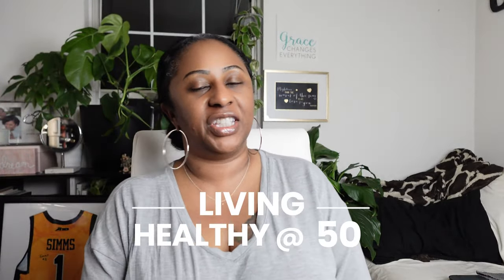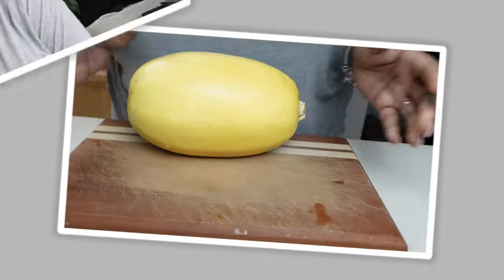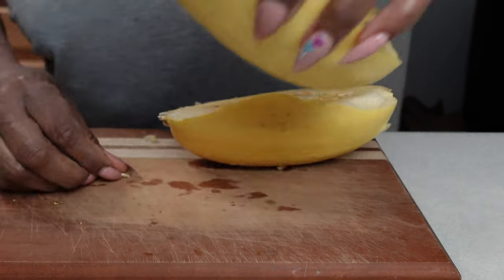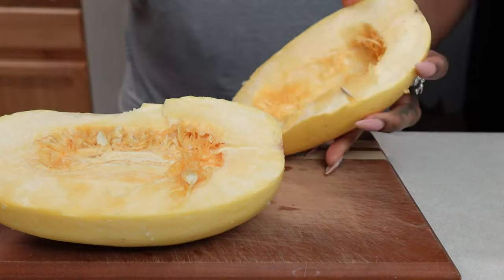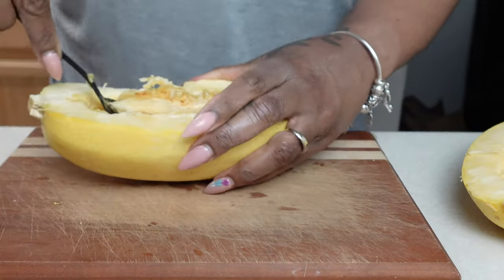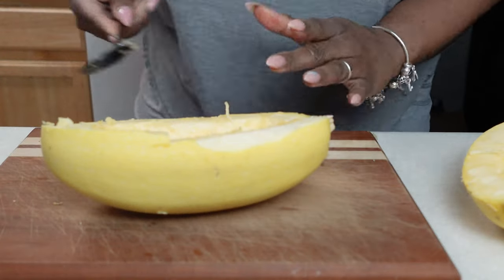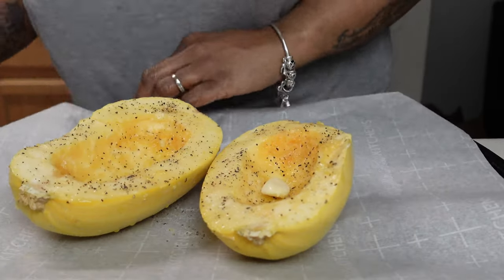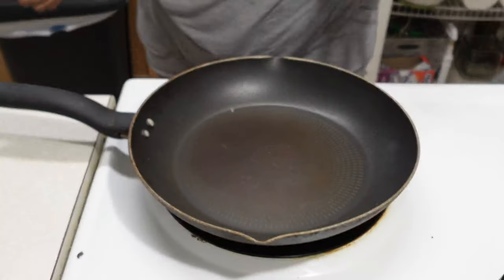LIVING HEALTHY @ 50 | Plant based Spaghetti w/ Spaghetti Squash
Hey Luvs and thank you for tuning into another video! And if you want to be a part of the HeartbeatSquad drop me a heart in the comments so I can meet & greet you and welcome you to the crew!

Also below you will find links and mentions in this video below, as well as my favorite shops and affilate links.

Until next time Luvs Peace xoxo

PEA PROTEIN CRUMBLES

|AFFILATE  LINKS|
|CURRENT FILMING EQUIPMENT|
VLOGGING CAMERA
|CONTENT CREATOR MUST HAVES|
MY VLOGGING ESSENTIALS